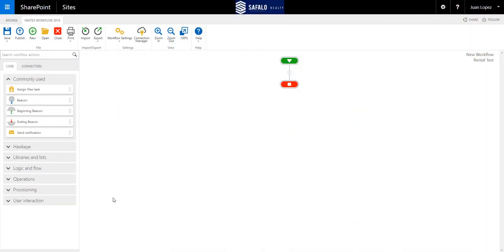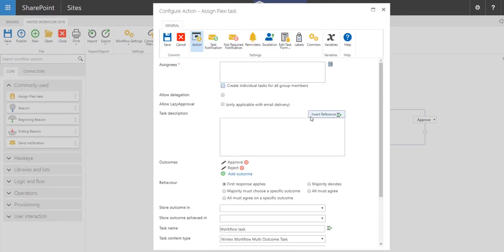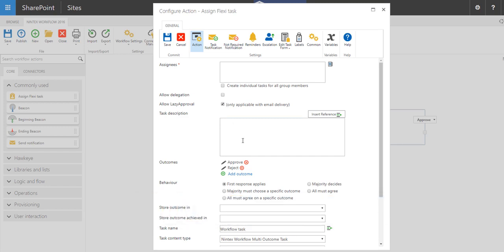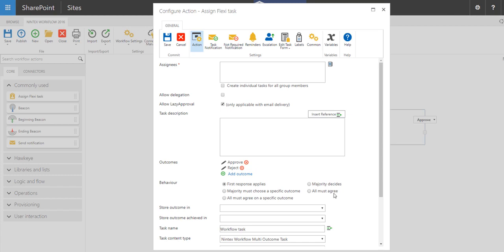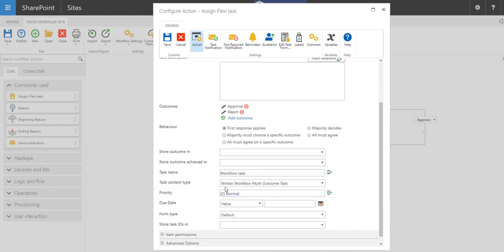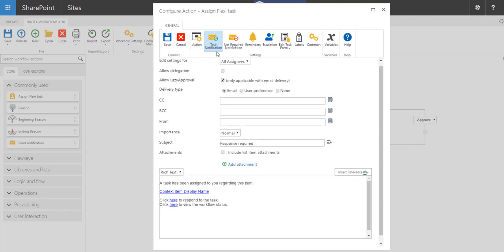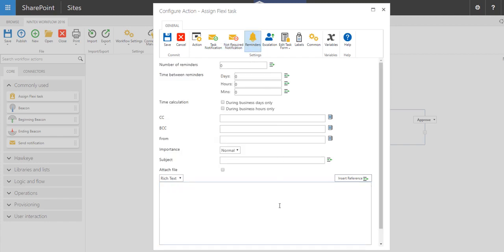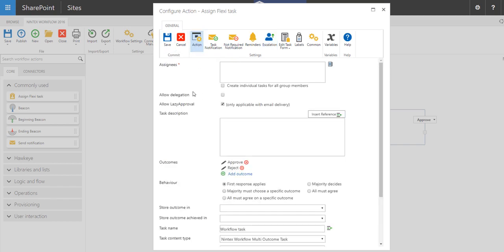Assign Flexi task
When you create a new Nintex workflow in SharePoint, you will see on the left hand side a pane of workflow actions that you can drag onto the designer canvas. By now you probably have already tried using a few of these actions. Watch the following videos on how to configure the basic-level actions often used for automating business processes. It is recommended that you open up your workflow environment to try the actions yourself as you work through this list.

For assigning tasks to individual users or groups of users. This action can determine multiple outcomes for the workflow instance depending on the users' decision. For example, it allows a managing user to approve or reject a request.
Key takeaways

Use the Assignees field to specify the user(s) that will receive the task. You can write in the emails or insert them dynamically via the reference icon to the right of this field.
When Allow delegation is selected, the recipients of the task may delegate it to other users.
Allow LazyApproval provides users with the ability to respond to the task directly with an outcome. For example, a user can simply reply with "Approve" to approve a request.
When recipients receive the task, they can click a link that will open a task form. The form will provide them with details and the available selections to choose from. This form may also be edited in the Edit Task Form page of this action.
In the Task Notification page, you can edit the body of the message that is sent to the recipients of the task. Here, you can also include other options such as CC contacts or Attachments.
The Reminders page allows you to configure reminders to the recipients of the task based on time intervals.
The Escalation page allows you to escalate the task after a specified time period. Select Delegate task to assign it to another user or Complete task to force a specific Outcome.

Dynamic values

Many workflow configurations such as the Task description or Task Notification allows free entry for 'hard-coding' values as well as insertion of dynamic values (variables) via the Insert Reference option or the menu icon

Outcomes

You can customize the default or add new Outcomes for your users to select from. Each outcome will create a branch on the designer canvas for the workflow instance to run through.
The Behaviour field determines which outcome is selected when multiple users are assigned to this task.
Using the Store outcome in, you may also store the outcome of this task in another variable, to be referenced throughout the workflow.